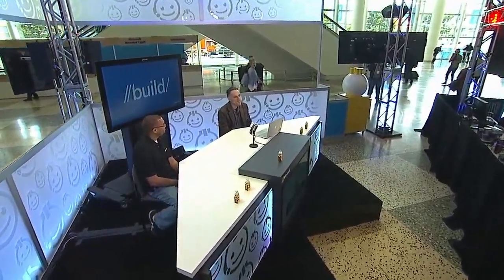DevOps and Visual Studio Team Services